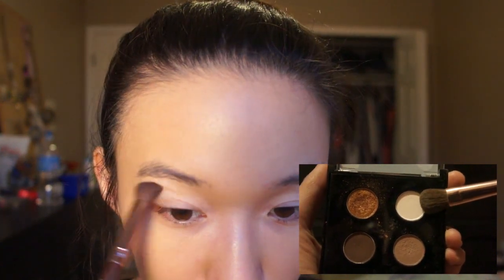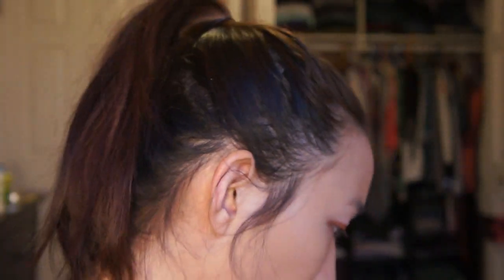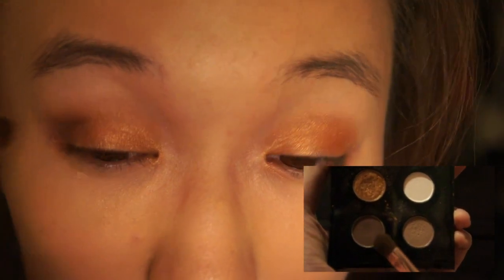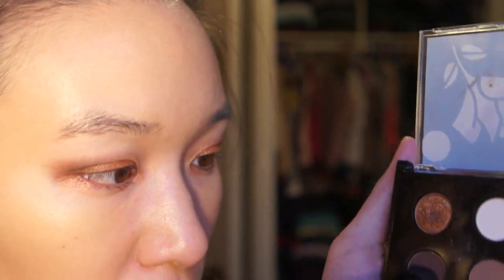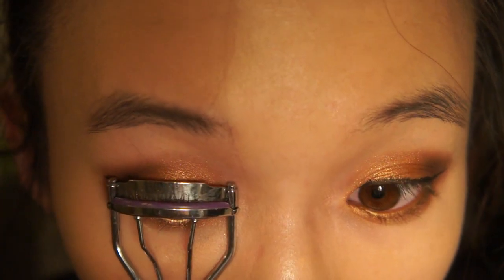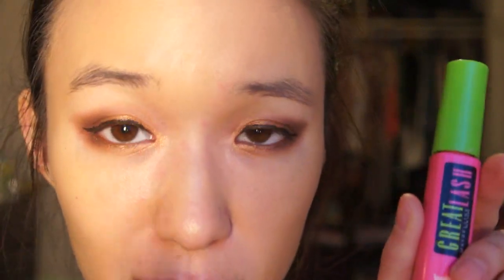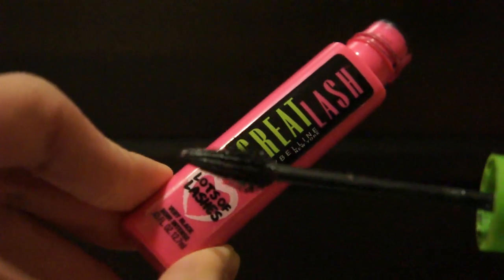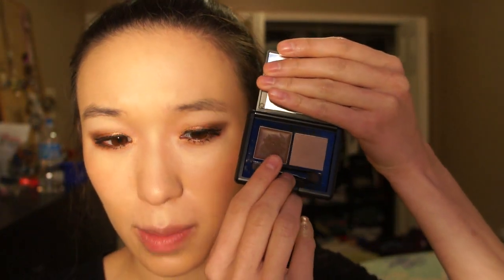Bronze Eyeshadow Tutorial! (+ face)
Hello everyone! :) I truly appreciate it :) Let me know if you have any suggestions for videos! This is my first makeup tutorial, and I'm still learning so hopefully you'll get to see me progress and learn with me!